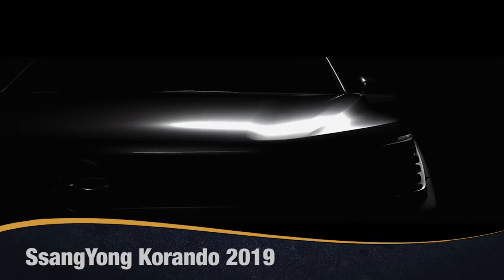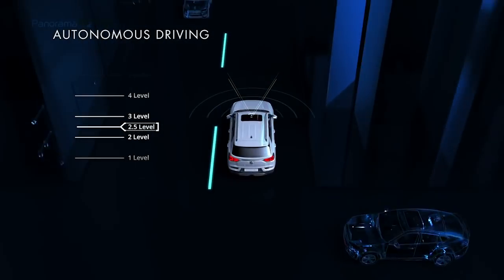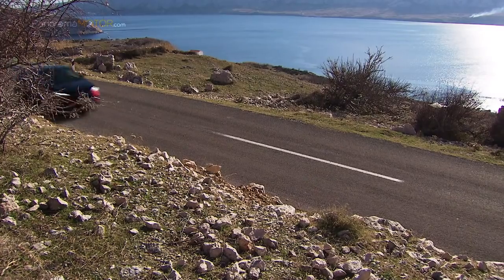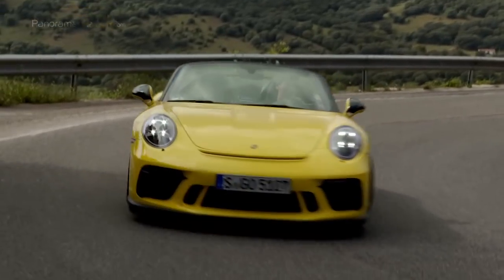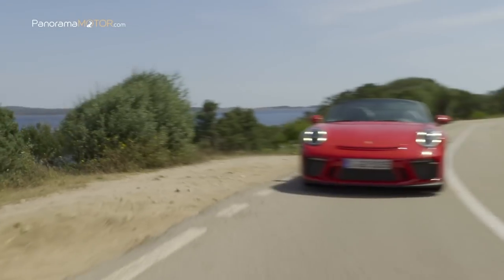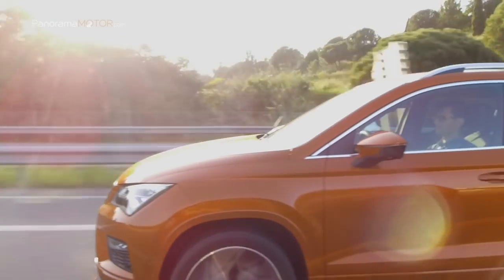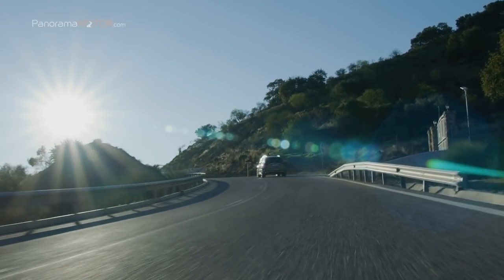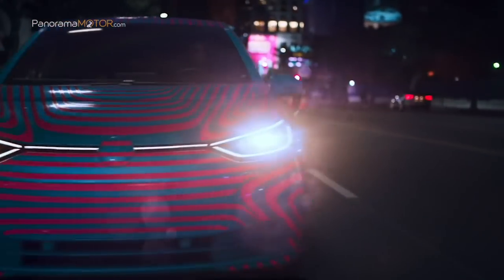PanoramaMotor 21 | 2019 | Información y Review de coches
Como cada semana te ofrecemos un programa completo con review, análisis, pruebas e información de coches, para que no tengas que hacer nada y te relajes viendo todos los coches en el fin de semana o cuando te apetezca más.

En esta ocasión incluimos información y videos con imágenes de exterior, interior y conducción de:

01: SsangYong Korando 2019

02: Opel Grandland X Hybrid4 2020

03: Porsche 911 Speedster 2019

04: Seat Ateca Actualización 2019

05: Mercedes-AMG GLE 53 4MATIC+ 2019

COMENZAMOS

01: SsangYong Korando 2019

El nuevo SsangYong Korando 2019, es la cuarta generación del modelo, llega totalmente remodelado con un nuevo diseño, un interior refinado y espacioso de calidad superior, nuevos sistemas de asistencia y seguridad y conectividad de vanguardia.

Si bien el nuevo aspecto altamente contemporáneo está diseñado para atraer a un perfil de cliente más joven, el diseño extremadamente práctico y espacioso atraerá a todas las edades.

El nuevo SsangYong Korando 2019 se ofrecerá con la opción de dos motores Euro 6d desde el lanzamiento, un nuevo motor GDI turbo de gasolina de 1.5 litros y un motor diesel actualizado de 1.6 litros, mas una versión 100% eléctrica que llegará más adelante.

02: Opel Grandland X Hybrid4 2020

El fabricante de automóviles alemán continúa implementando este elemento clave del plan estratégico PACE! al presentar la nueva versión PHEV (vehículo eléctrico híbrido enchufable) de su SUV Grandland X con tracción total. Llega el nuevo Opel Grandland X Hybrid4 2020.

El primer modelo híbrido enchufable de Opel contribuirá a la electrificación de toda la gama de productos de la marca alemana en 2024, y forma parte de la estrategia del fabricante de automóviles para cumplir los futuros objetivos de CO2.

Acorde con el posicionamiento de Opel como una marca alemana emocionante y accesible, el nuevo Grandland X PHEV representa lo último en tecnología híbrida enchufable.

03: Porsche 911 Speedster 2019

El 911 Speedster 2019 combina las características de un vehículo purista, orientado al conductor, con tecnología de las carreras, para un disfrute diario.

El corazón del nuevo Speedster es adoptado del 911 GT3. El motor boxer de seis cilindros de aspiración natural con desplazamiento de cuatro litros es un motor GT puro.

La potencia máxima de 375 kW (510 CV) se alcanza a 8.400 rpm, con la velocidad máxima del motor a 9.000 rpm.

04: Seat Ateca Actualización 2019

El SEAT Ateca completa su gama de propulsores con la llegada de dos nuevos motores de última generación y máxima eficiencia.

Los nuevos propulsores del SEAT Ateca son turboalimentados, de inyección directa, cuentan con la tecnología Start&Stop, y cumplen con la más exigente normativa de emisiones Euro 6, gracias a una serie de avances tecnológicos que hacen de ellos unos motores sofisticados y eficientes.

El nuevo motor de gasolina 1.5 EcoTSI tiene 1.498 cc, cuatro cilindros, cuatro válvulas por cilindro y proporciona 150 CV de potencia, que se desarrolla en un régimen de giro comprendido entre 5.000 y 6.000 rpm, y alcanza un par máximo de 250 Nm, entre 1.500 y 3.500 rpm, con un ratio de compresión de 10,5:1.

05: Mercedes-AMG GLE 53 4MATIC+ 2019

Mercedes-Benz inaugura su oferta de modelos de altas prestaciones de la nueva generación del GLE con el Mercedes-AMG GLE 53 4MATIC+ 2019.

Tobias Moers, Presidente del Comité de Dirección de Mercedes-AMG, nos comenta: “Hemos inventado el concepto de SUV de altas prestaciones y aspiramos a seguir liderando este segmento con la nueva generación del GLE, tanto en el campo de la innovación como en el del dinamismo, la individualidad y el diseño”.

El núcleo del poderoso SUV es el motor electrificado con 3,0 litros de cilindrada y sobrealimentación doble mediante un turbocompresor por gases de escape y un compresor adicional eléctrico.

DESPEDIDA

Con la llegada de sus nuevos modelos eléctricos, Volkswagen también está tomando un nuevo camino en la forma de venderlos.

Los clientes ahora pueden reservar la edición especial del ID.3, un año antes de su lanzamiento al mercado.

Desde que se a presentado al público ya hay mas de 15.000 preservas de los 30.000

vehículos disponibles que serán entregados a mediados de 2020.